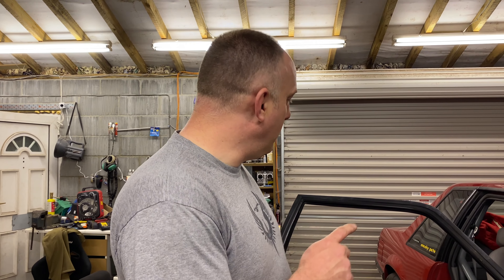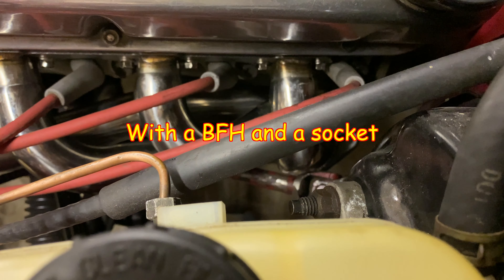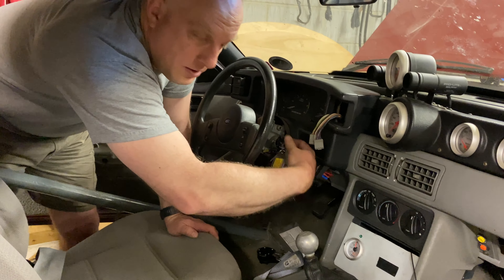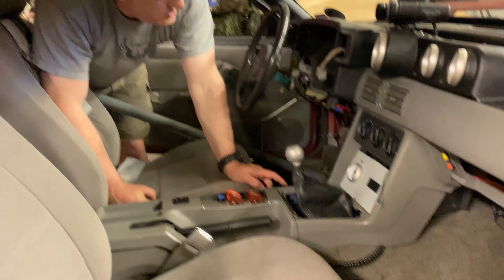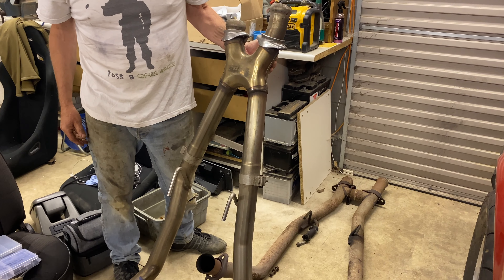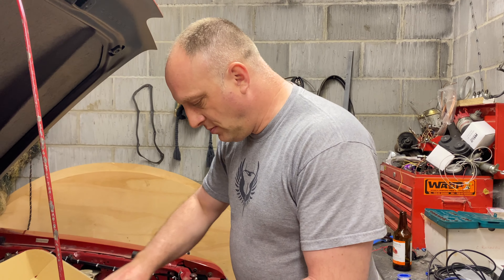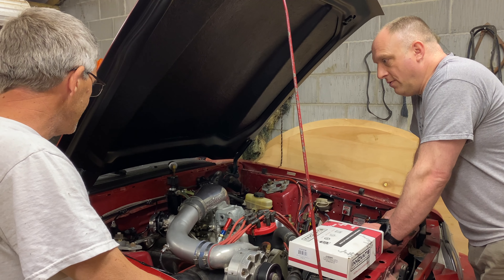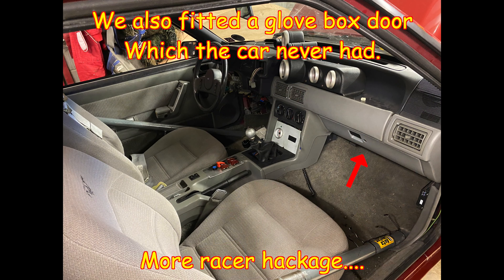Petes Car - In The Final Stretch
We continue the work on Petes notchback.  Repairing all the issues brought on by the previous owner that seemingly hacked up everything deemed non essential for the sake of going racing.